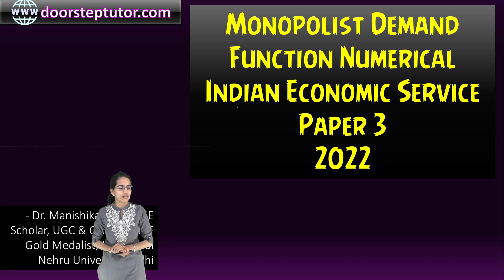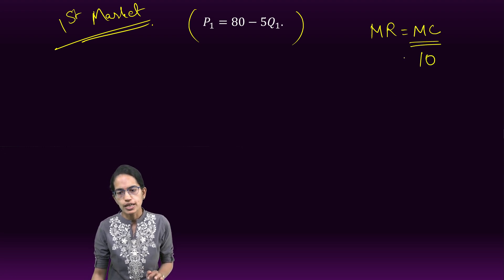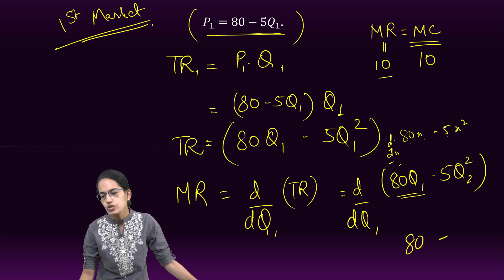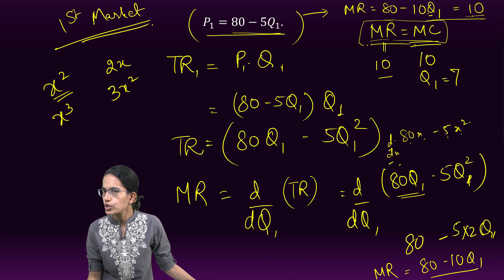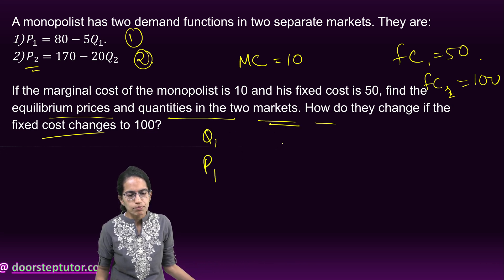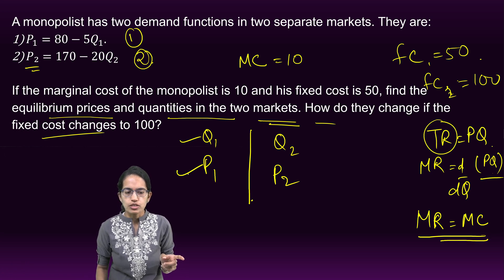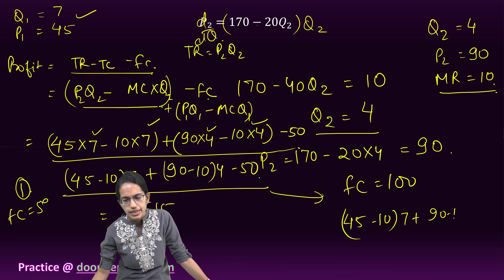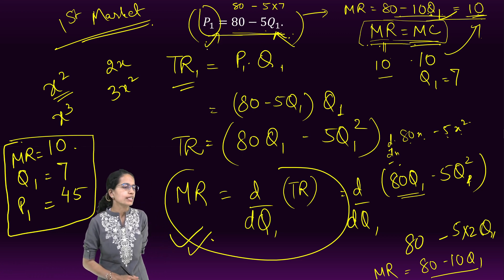Monopolist Demand Function Numerical: Indian Economic Service 2022 Economics Paper 3 | IEcoS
A monopolist has two demand functions in two separate markets. They are:
𝑃_1=80−5𝑄_1.
𝑃₂=170−20𝑄_2

If the marginal cost of the monopolist is 10 and his fixed cost is 50, find the equilibrium prices and quantities in the two markets. How do they change if the fixed cost changes to 100?